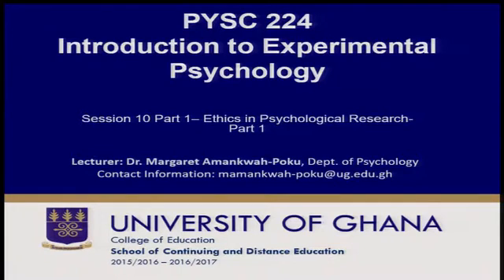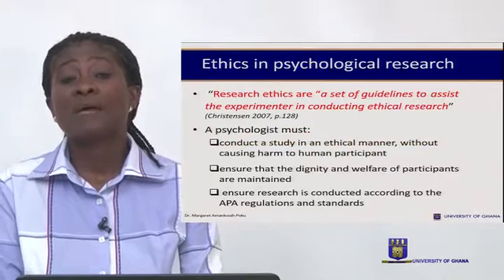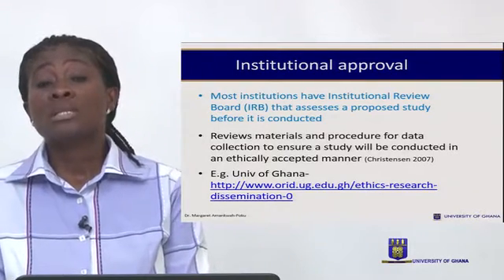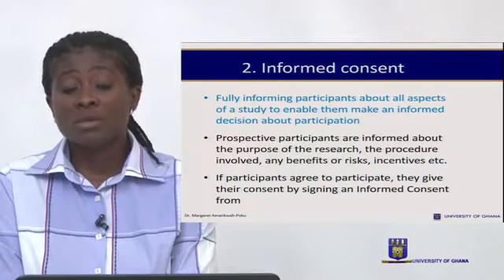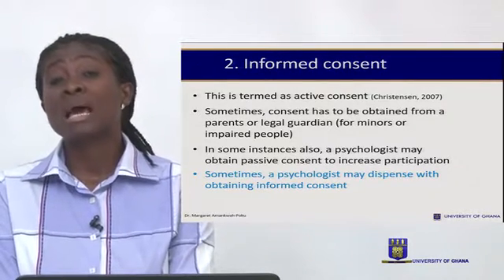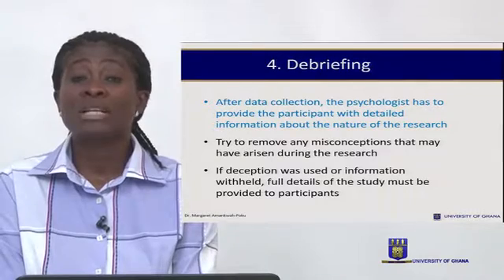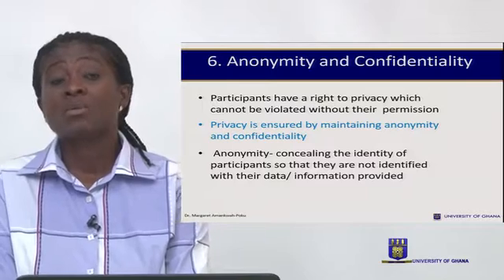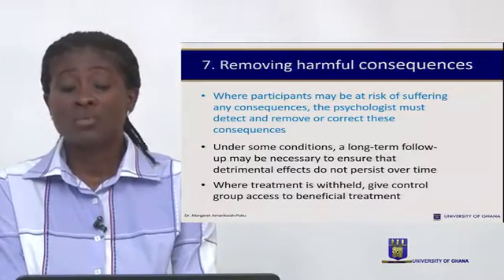PYSC 224 : SESSION 10 ETHICS IN PSYCHOLOGICAL RESEARCH PART 1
20.1 Overview
This session will emphasize the protection of stored data